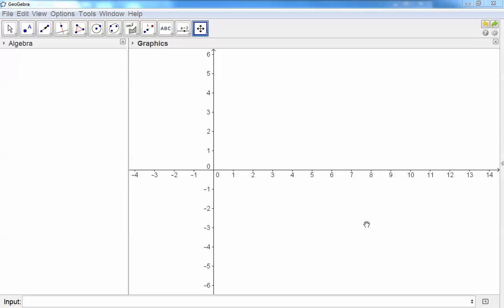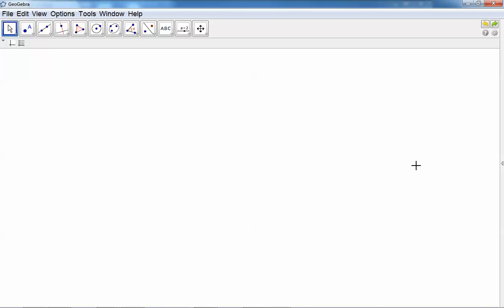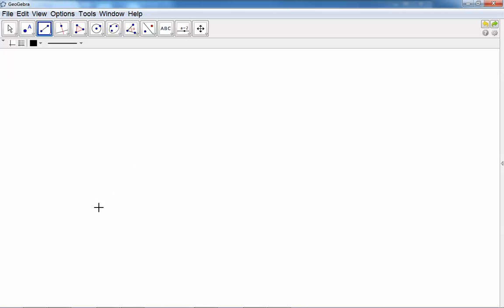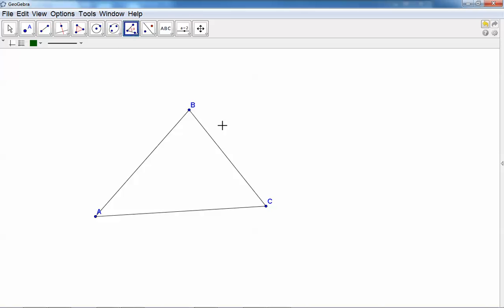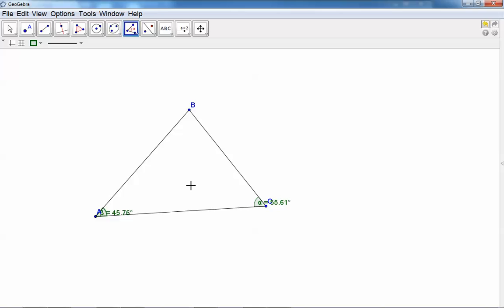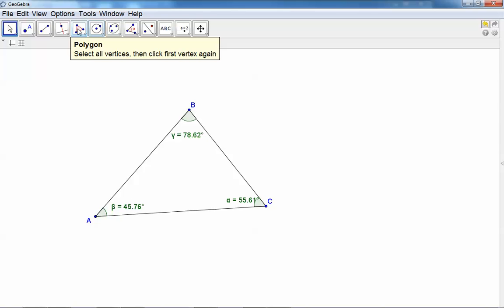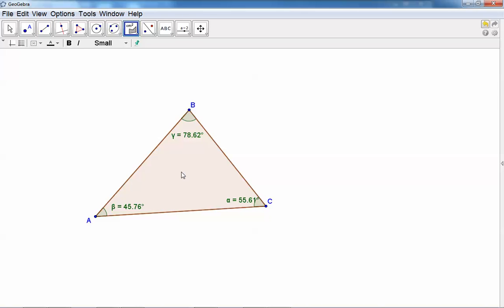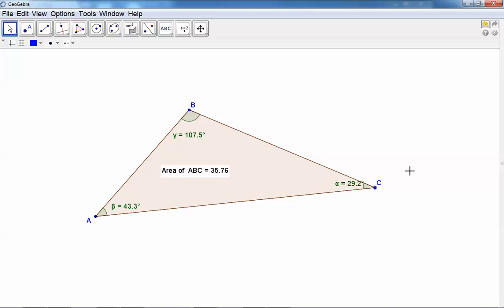GeoGebra Tutorial: measure angles and area